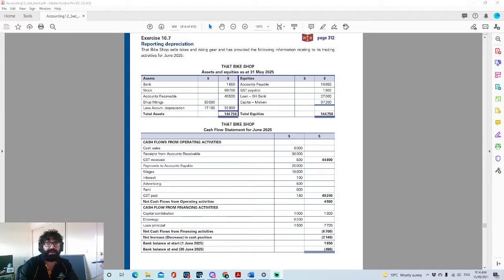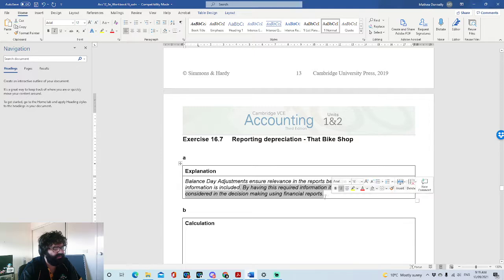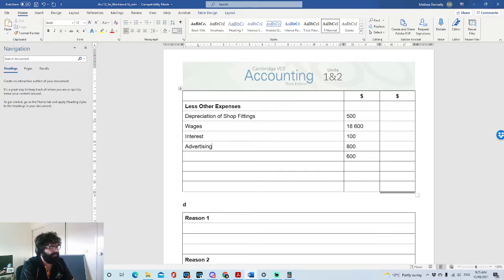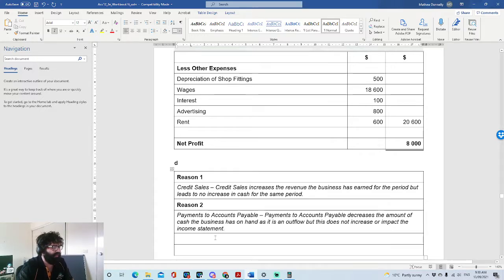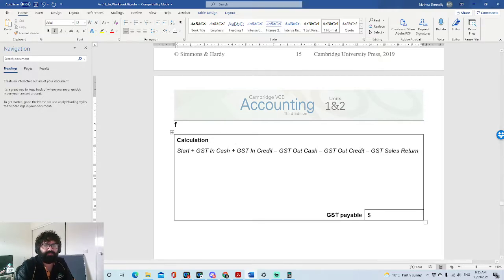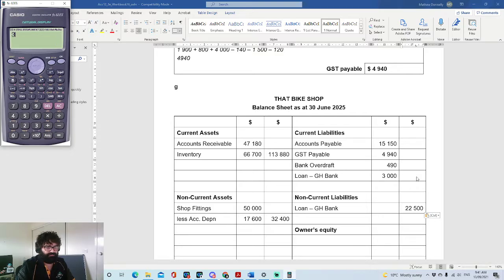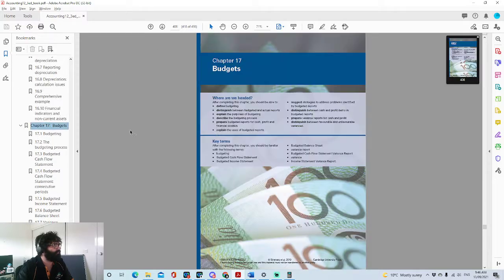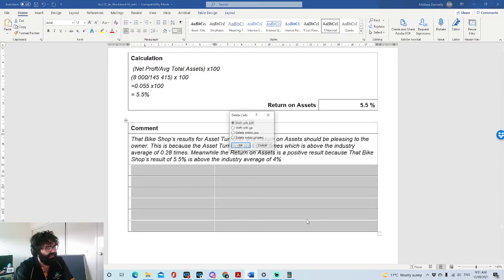Year 11: Depreciation Full Example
Walkthrough of Exercise 16.6
Cambridge VCE Accounting 3rd Edition Units 1 and 2